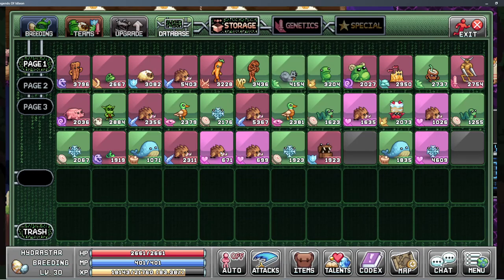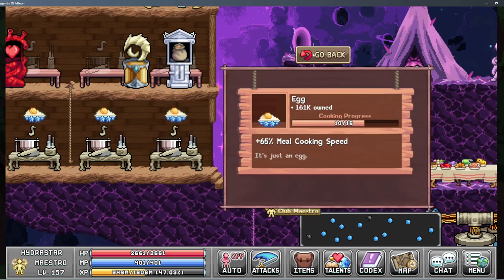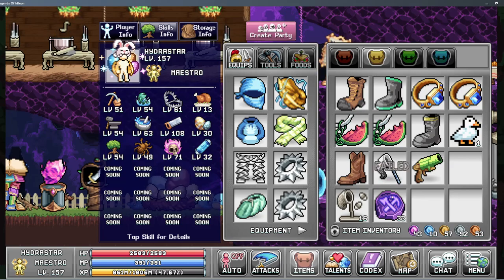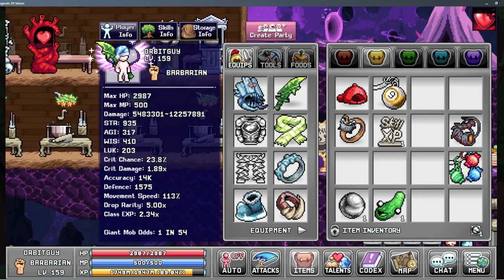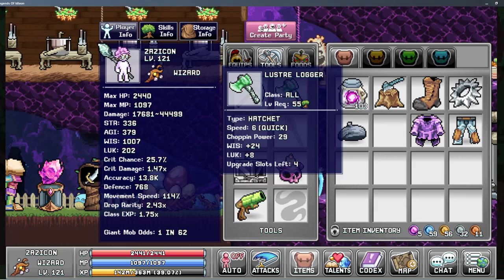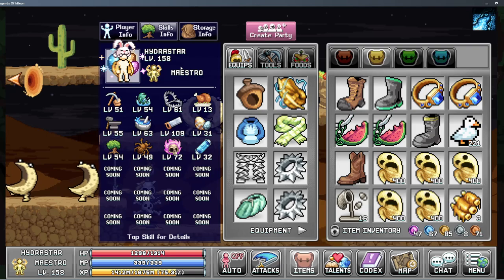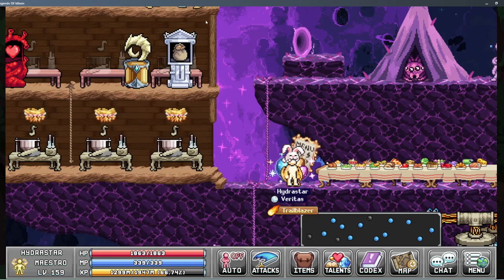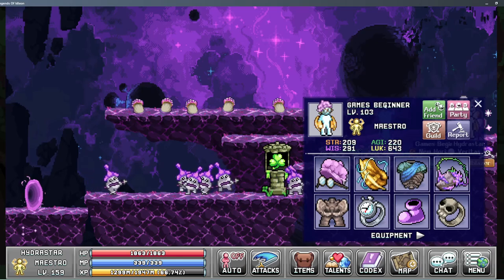IdleOn I guess this is where Cooking gets Crazy!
So my cooking speed really started to increase in Legends of IdleOn thanks to alchemy and working on diamond plates.  Also have been getting more jewels and some of those help as well with cooking speed.  Just keeps getting exponentially faster at this point...